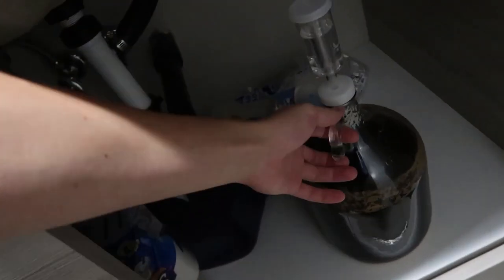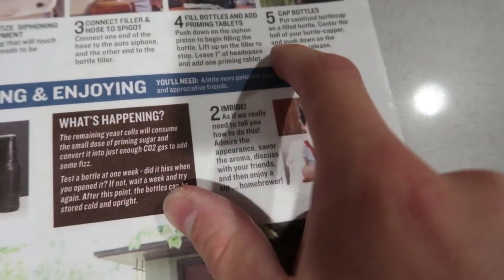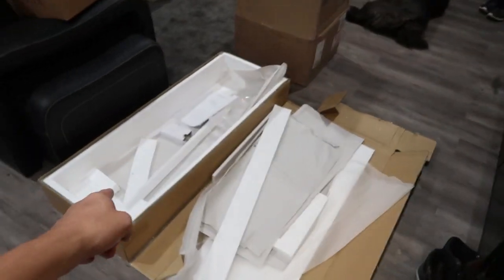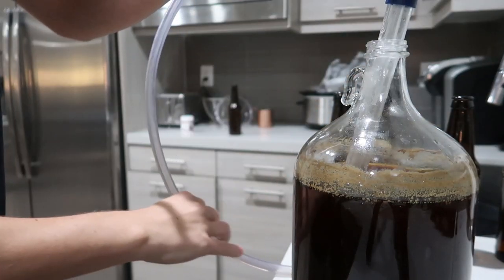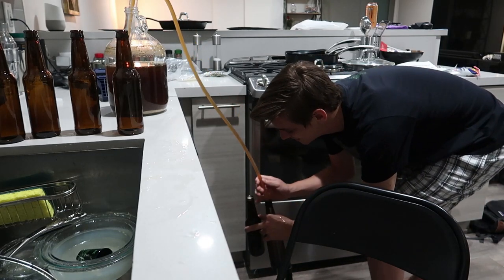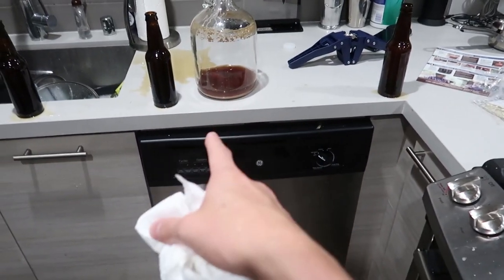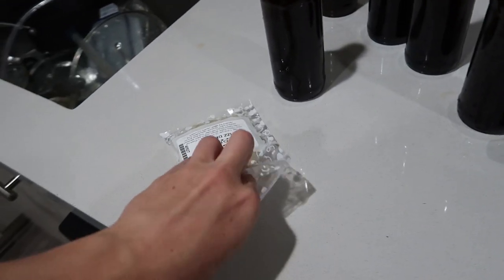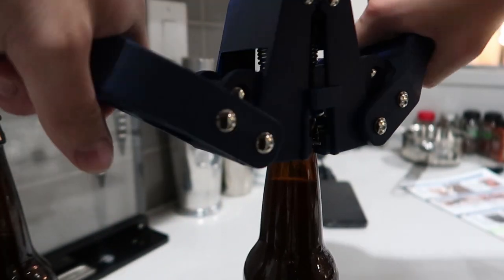The Finale - Sh*tty Brewing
Well this was...messy as expected